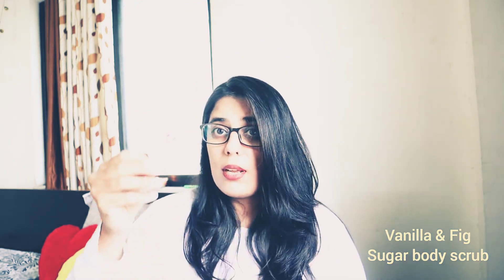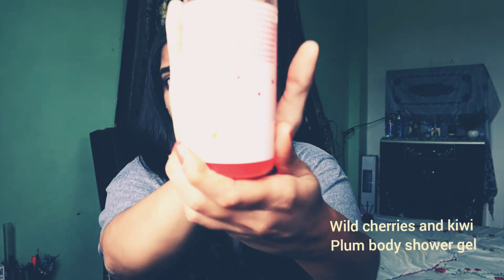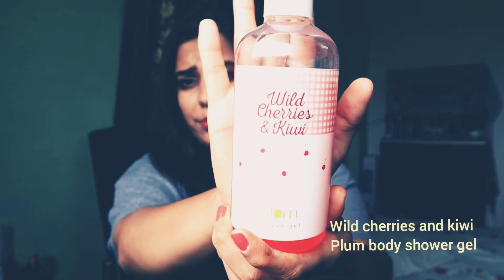How Plum goodness products really are? // Plum Goodness Haul and Review// Girl in whitecoat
Hey guys
And this channel's very new Haul video
"Plum goodness haul"
Its a haul plus review vid.
Tried out everything myself.

Also the bell button to never miss any video.

Vanilla and fig sugar body scrub:
Currently unavailable.

Musician: @iksonmusic

Lifestyle and Beauty.
Dr. Neha Sadhwani